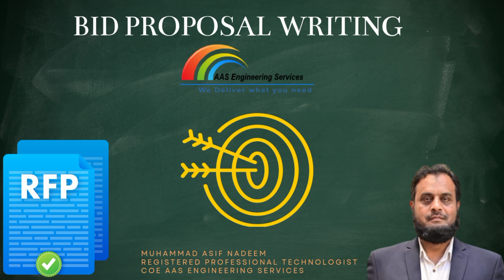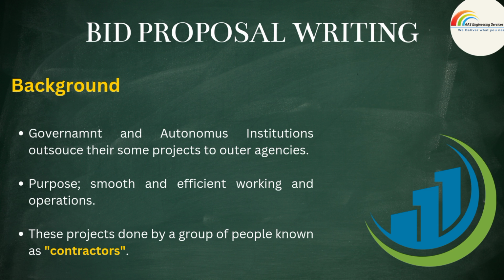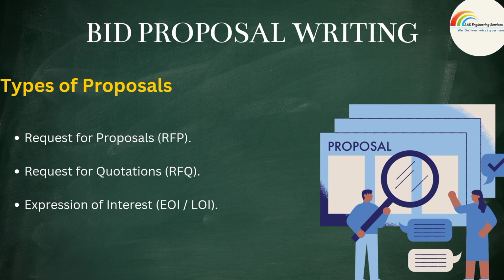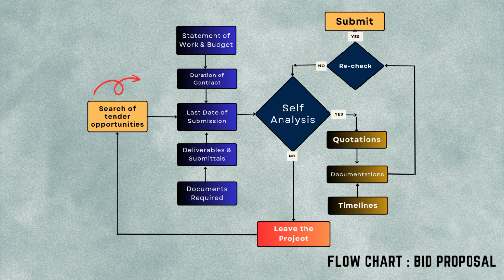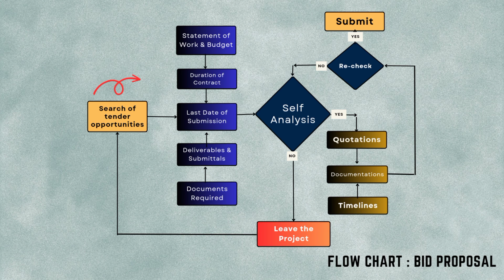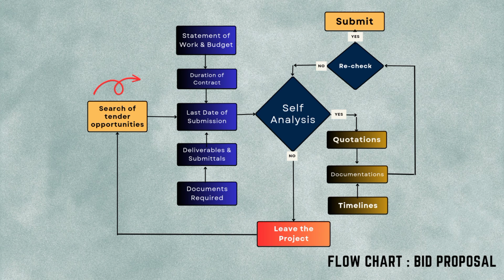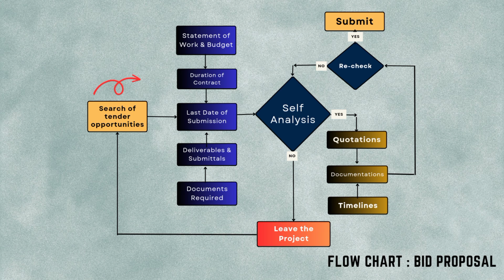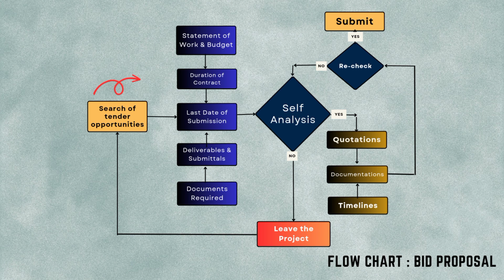How to Write a Bid Proposal || Professional Bid Proposal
I am Muhammad Asif Nadeem Registered Professional technologist and CEO of AAS Engineering Services, Islamabad. I have more than 30 years experience in the field of electrical technology. I have performed in all cadres of my technical line i.e. worker, mid level supervisor and senior supervisor. I also worked as HVAC Supervisor in a reputed vocational training institute. We are providing services of Home Appliances Repair in Sector G-13, Islamabad.

Today in this video we will explain about How to Write a Bid Proposal and Professional Bid Proposal, Most of people are confused about Bid Proposal Writing  .

We will also learn about following parameters in this video tutorial on aas engineering services:-

Please follow us on the Facebook also on below link:-

We hope this video on How to Write a Bid Proposal and Professional Bid Proposal will be helpful for all.

We have following play lists on our channel. Please do visit here also for a valuable information about aas engineering services:-